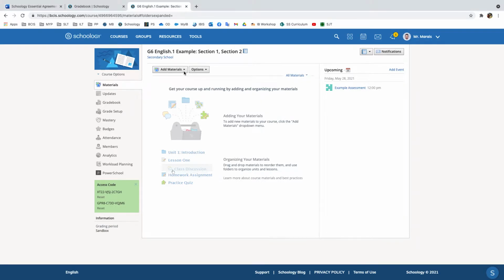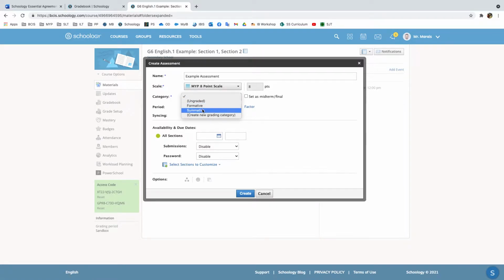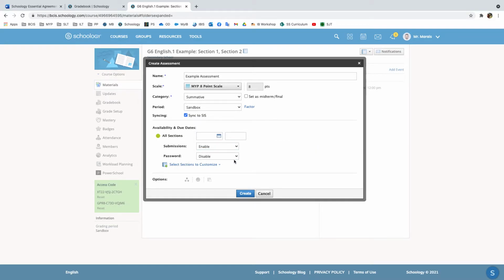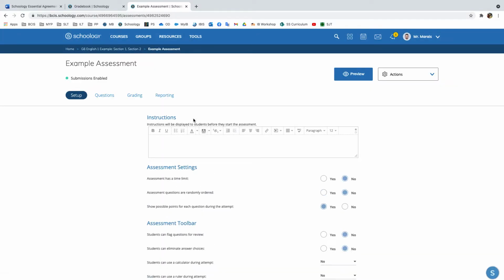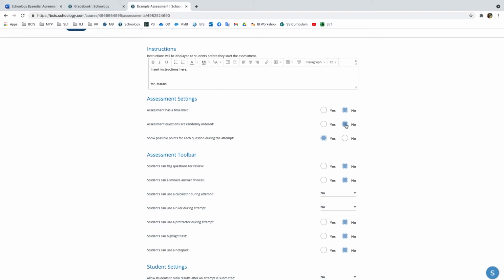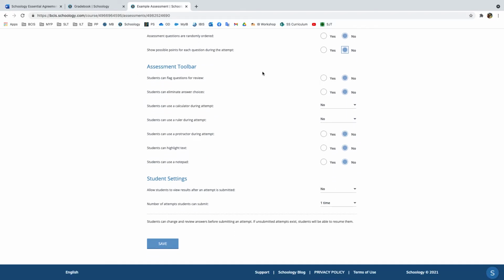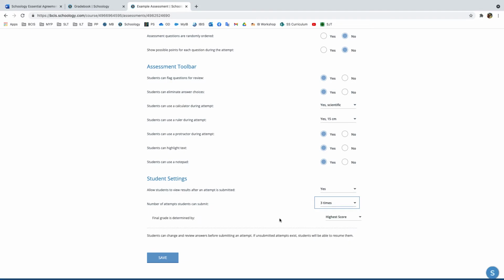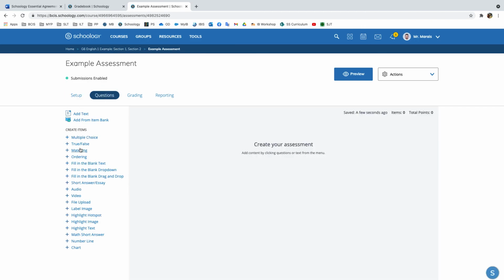BCIS: Assessment Tool - How to Create a New Assessment